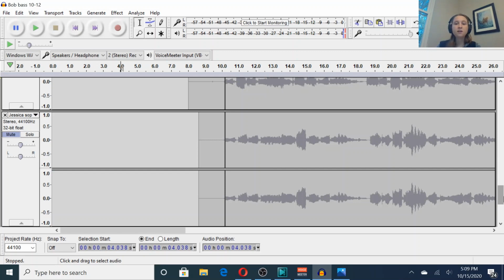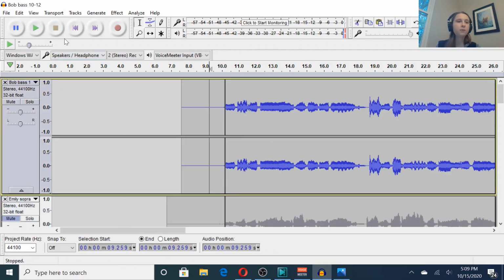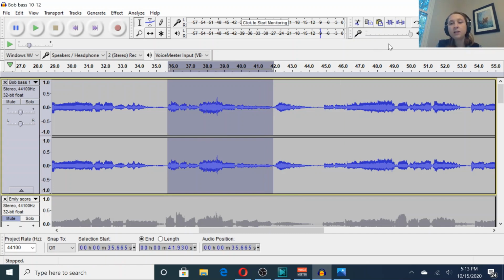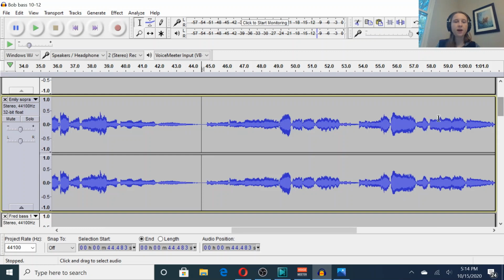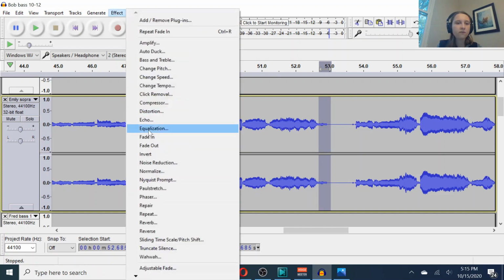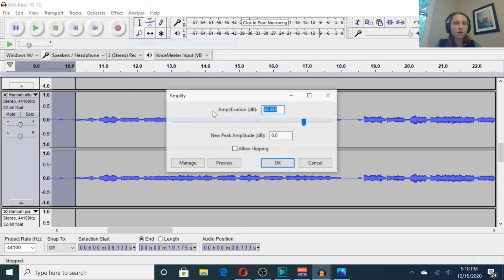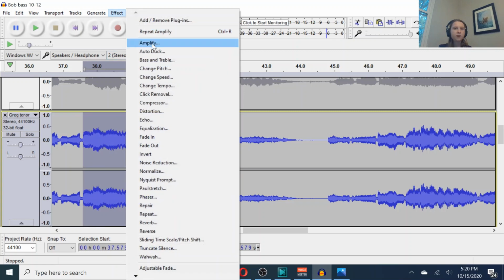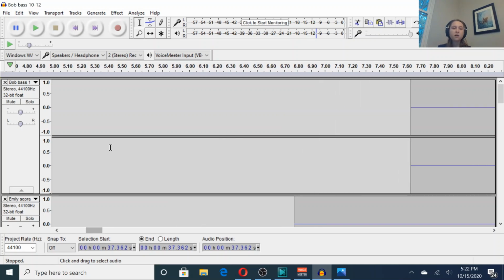Make a Virtual Choir video for FREE on WINDOWS (Part 2)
In this second part of the tutorial series, we'll finish editing the audio tracks in Audacity and export the final version. We will work on video clips in the next segment.